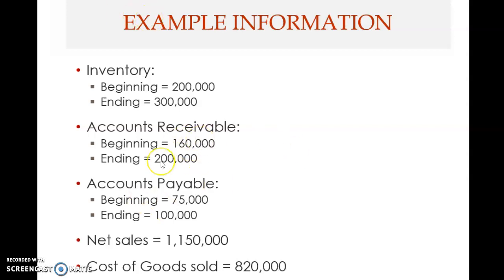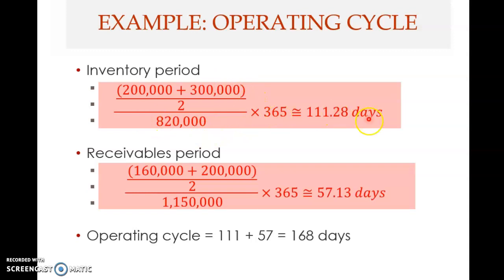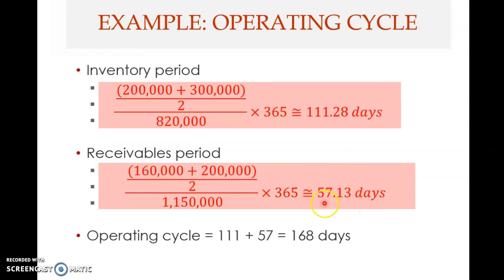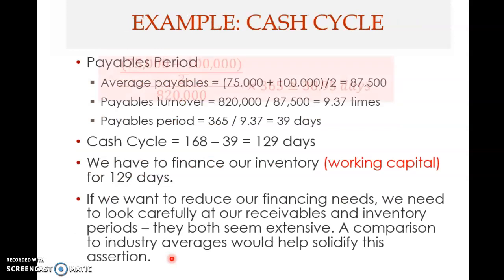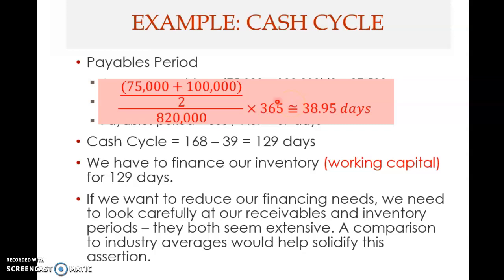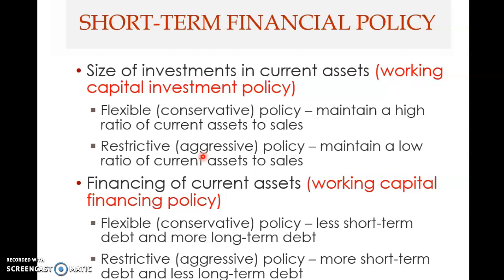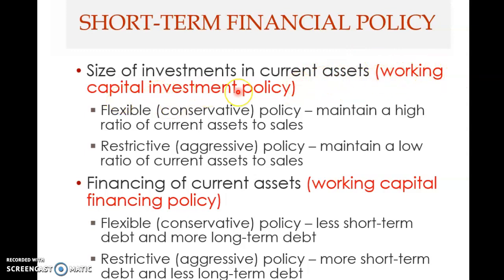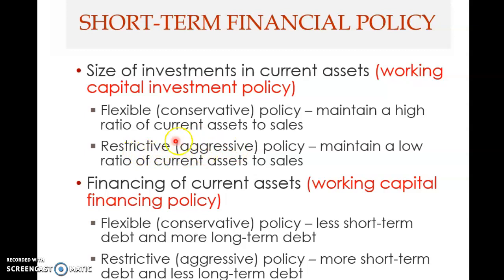Chapter 18 - Short-term financial management (Part 2)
This 2nd clip covers the following topics:
* Operating cycle & cash cycle (part 2)
* Short-term financial policy (part 1)